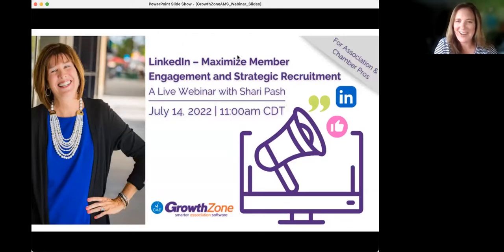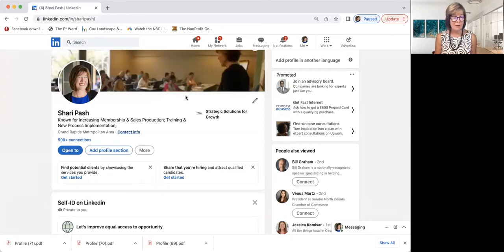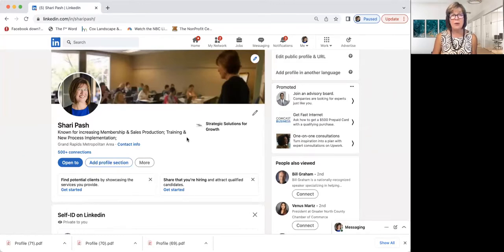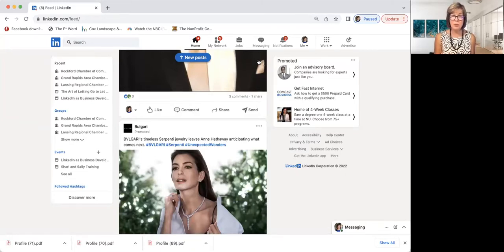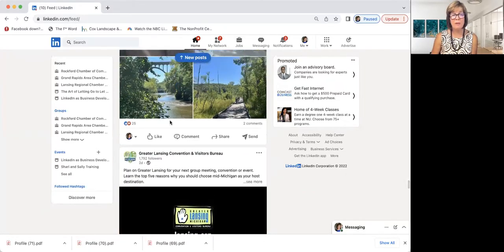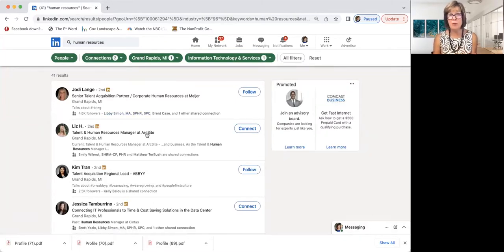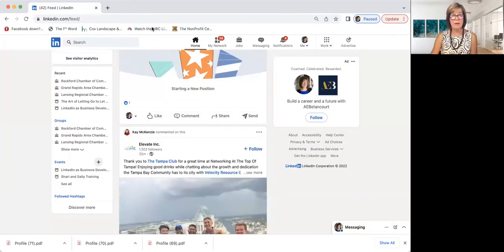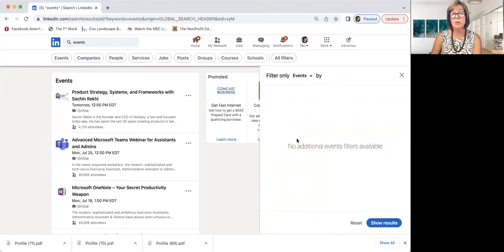LinkedIn – Maximize Member Engagement and Strategic Recruitment Webinar w/ Shari Pash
You’ve joined LinkedIn, how are you using it to leverage member and business relationships? Join membership industry coach and trainer Shari Pash as she logs into LinkedIn and shows you firsthand how to put this free tool to work for you as a relevant member engagement and recruitment tool.

In this webinar, you will learn to use LinkedIn to:
• Stay front of mind with your members and business relationships,
• Increase member engagement, warm referrals, and prospecting success, and
• Stay abreast of trends that impact business and industry.